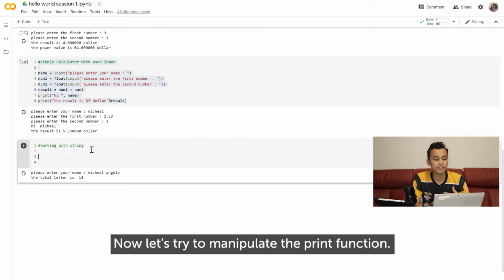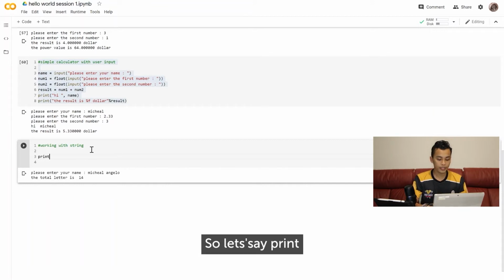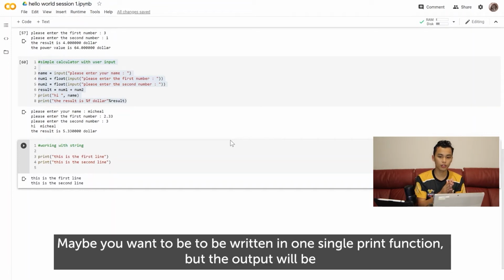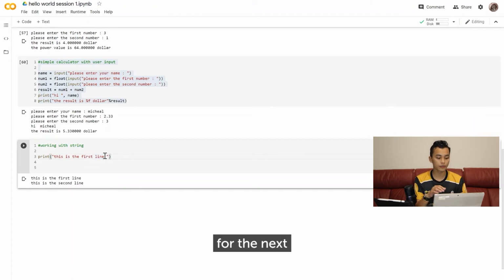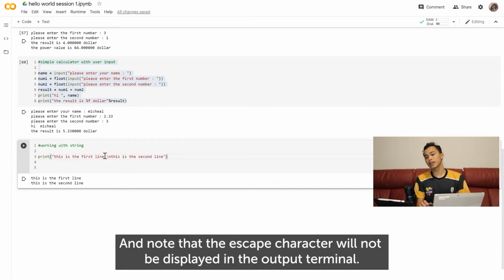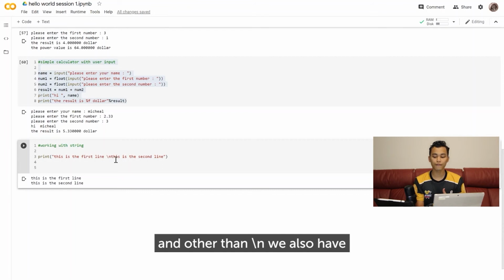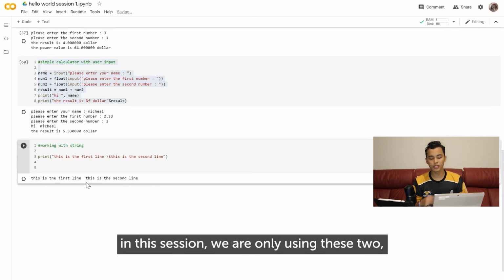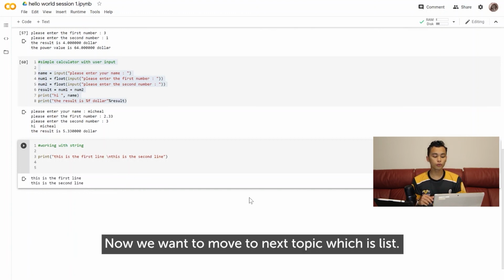07. Escape Character || Session 1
Learn how to use Escape Characters in python